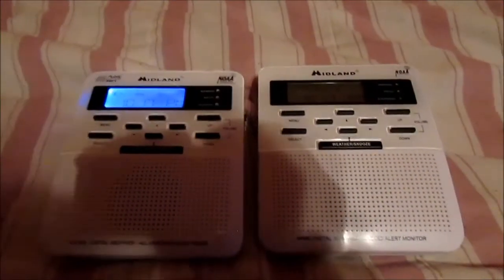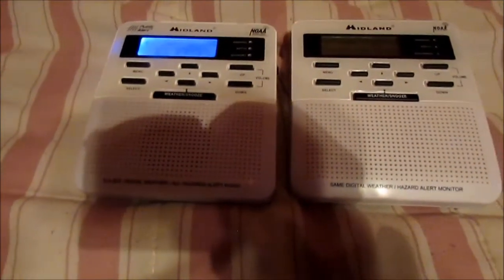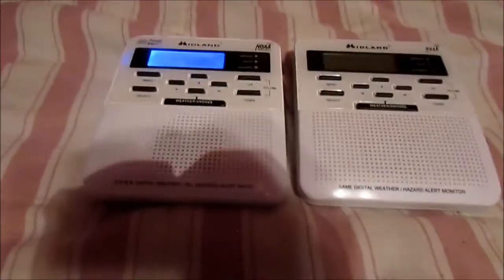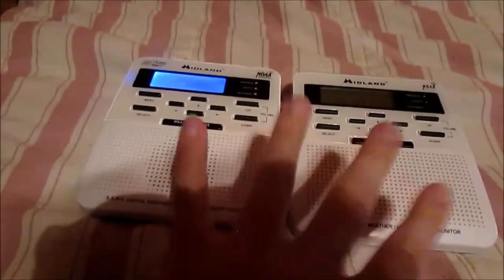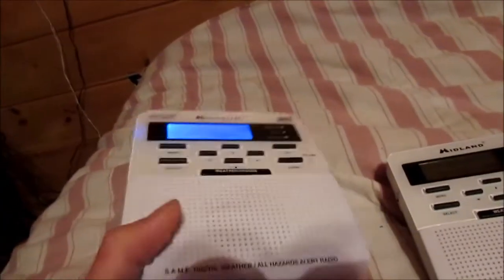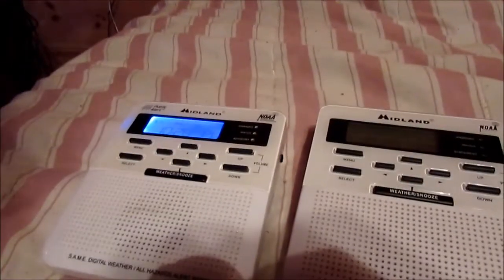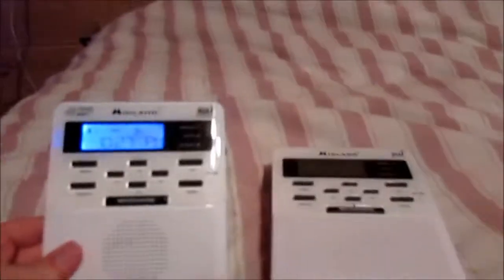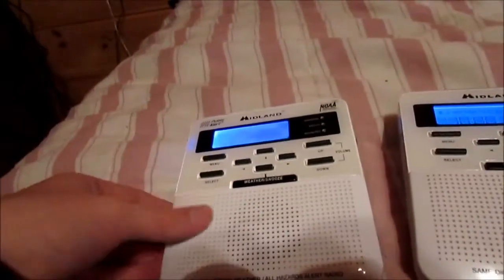Radio Reviews: Midland WR100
Today, we'll be taking a look at the most iconic weather radio there is. The Midland WR100!!!

Timestamps:
0:38 - Midland WR100
5:19 - Radio Overview
7:11 - Button Beeps/Siren Test
9:06 - 18-STR Strobe Light
10:41 - Reception Comparison
19:54 - Light Arrays
22:06 - Final Thoughts